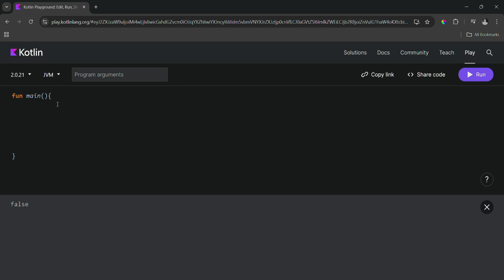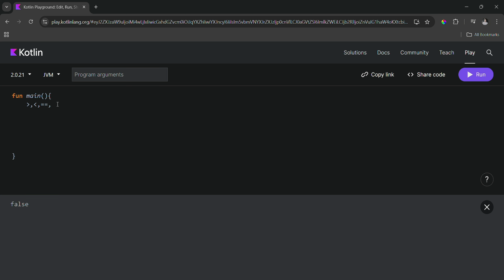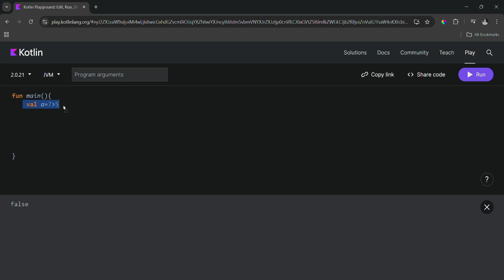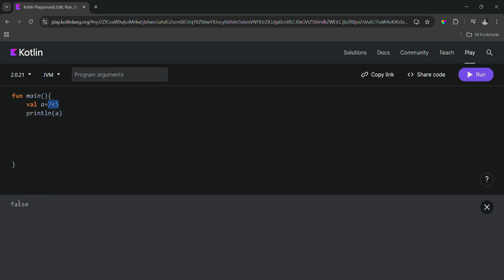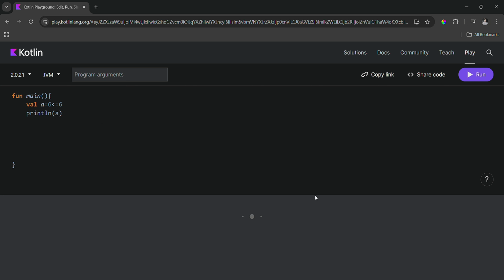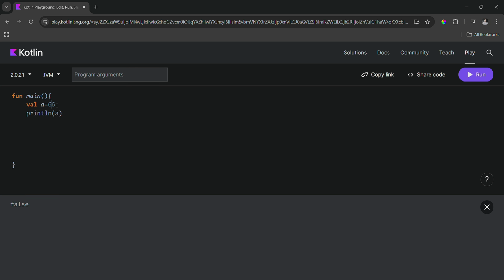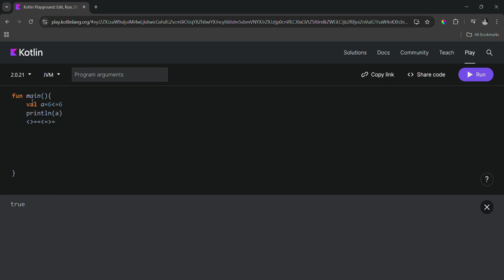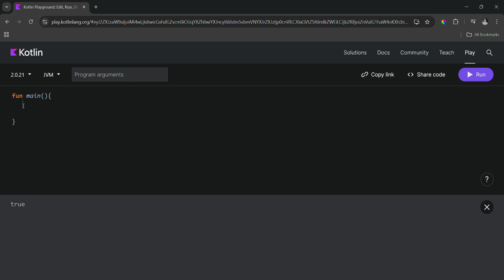Kotlin Comparison Operators : Simple Examples for Beginners | Master Android with Jetpack 2024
In this video, we'll explore the essential comparison operators in Kotlin,  You'll learn how to use these operators to compare values in your code with simple examples and detailed explanations. Perfect for beginners, this tutorial breaks down each operator's purpose and demonstrates how each one works step-by-step. By the end, you’ll have a solid understanding of comparison operations in Kotlin and be ready to apply them in your own projects!